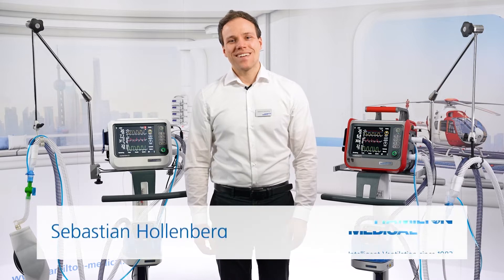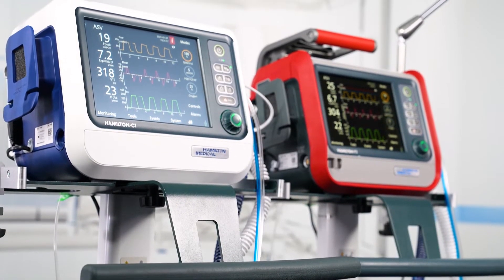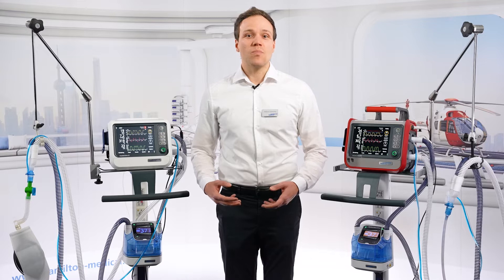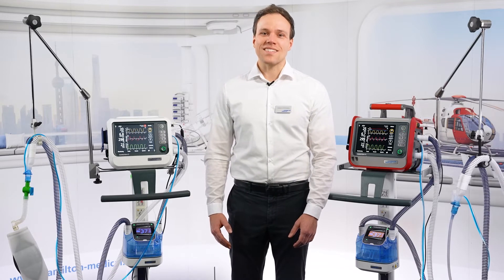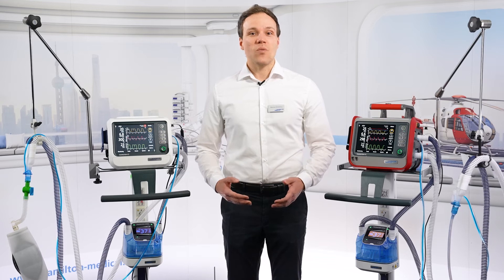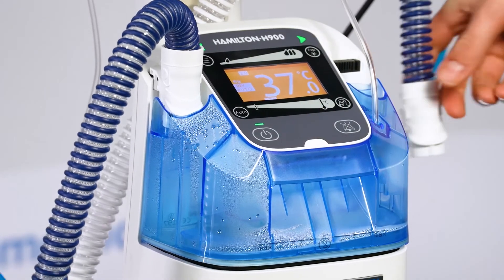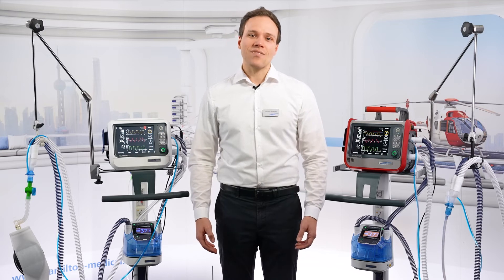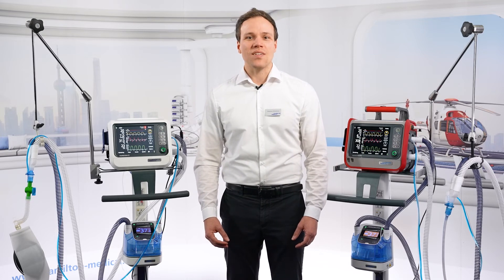Feature spotlight | Remote access to HAMILTON-H900 controls and status | New HAMILTON-C1/T1 3.0.x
With HAMILTON-C1/T1 SW v3.0.x, the HAMILTON-H900 humidifier can now be controlled directly from the ventilator user interface, increasing visibility and comfort for the clinician:
- Humidifier monitoring data is directly visible on the ventilator display
- The humidification mode is automatically selected based on the chosen ventilation mode
-Dedicated humidifier modes for invasive and non-invasive ventilation, as well as high flow oxygen therapy
-The humidifier is synchronized with the operating status of the ventilator

The availability of SW v3.0.x, as well as individual features, depends on the specific device and market.

The HAMILTON-C1, HAMILTON-T1, and HAMILTON-MR1 ventilators are our most popular devices. Combining big performance with a compact size, these three ventilators are ideal companions for all patient groups in different applications. The software update v3.0.x brings many new features* and improvements:
- New graphical user interface (GUI)
-Individualized, lung-protective ventilation with INTELLiVENT®-ASV®
- CPR ventilation
- Upgraded high flow oxygen therapy
- Volume Support mode
- Digital solutions for respiratory care: Hamilton Connect Module and App
- Remote access to HAMILTON-H900 controls and status
- Greater visibility of TeslaSpy alarms
*Not all features are available in all markets.